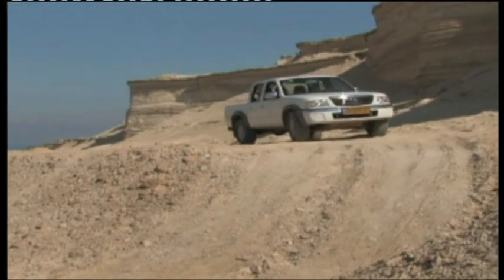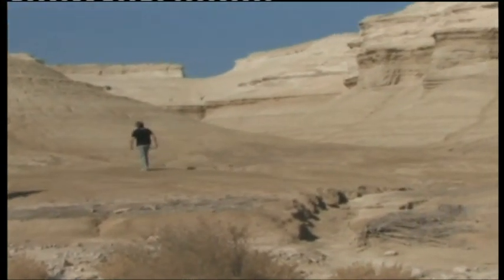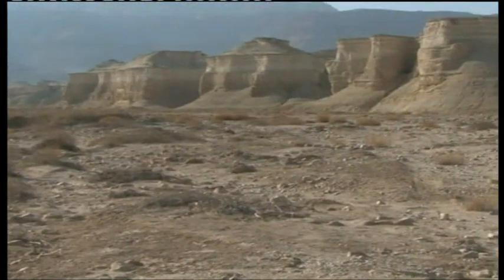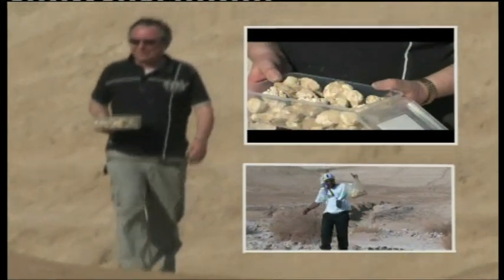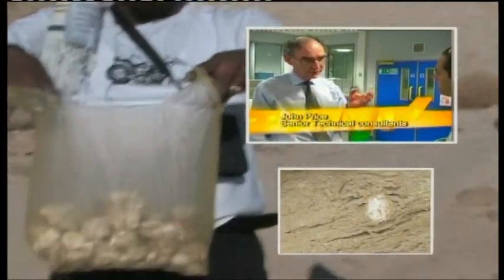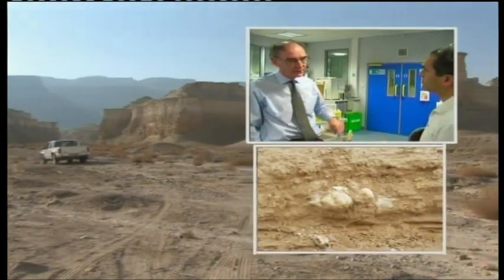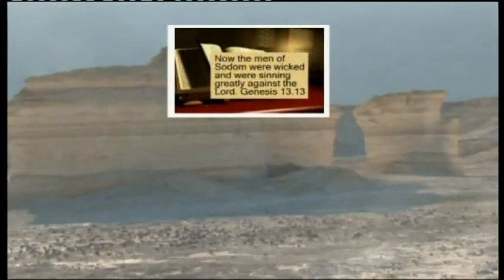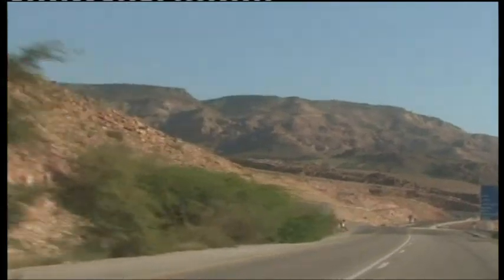Genesis 19 v 24 Then the lord rained down burning sulphur on Sodom and Gomorrah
Genesis 19 v24 Then the lord rained down burning sulphur on Sodom and Gomorrah
They decided to return to Gomorrah. It was different this time anyway, because the 4 x 4 would enable them to drive right through the ancient city and they could watch Peter's face as he saw it for the first time.
Einar really enjoyed driving this off-roader. Being an Icelander, it certainly wasn't the first time he'd been in rough terrain!

Eventually they disembarked and Simon held the camera, as Einar and Peter disappeared into a cul de sac. Simon had just purchased a new high definition camera and he couldn't stop filming. At every visit he saw something new.

Einar and Peter suddenly went out of sight; Simon found a new source of brimstone balls. He filmed with one hand whilst digging them up with the other. They were everywhere.

EMMA BROWN EDITORIAL ASSISTANT SAYS-IN OUR PREVIOUS FILE WE TOOK THESE MYSTERIOUS BALLS OF BRIMSTONE TO LABATORIES TO BE TESTED AND WE WERE ALL AMAZED WITH THE RESULTS. Read This Book for FREE By Simon Brown click